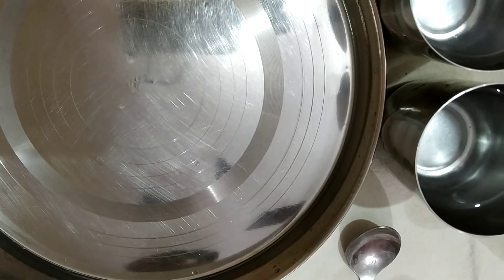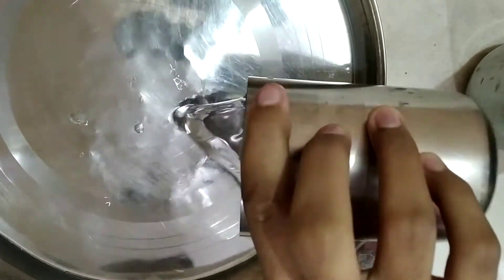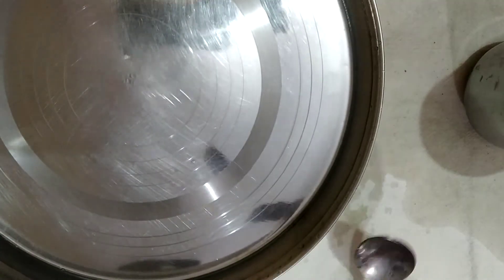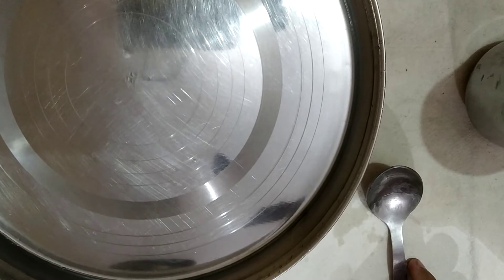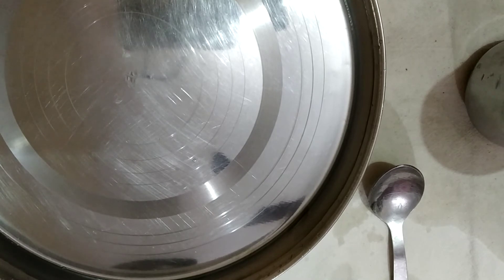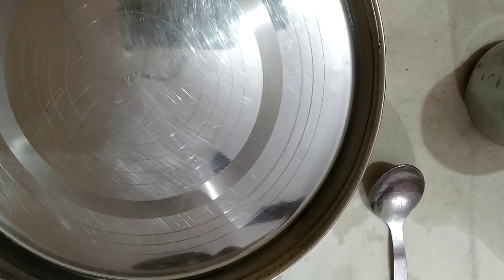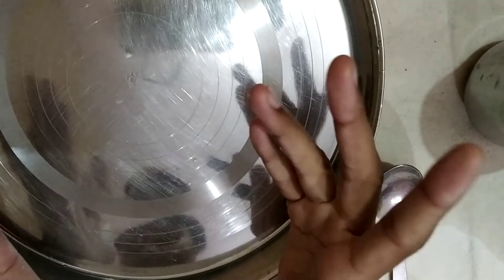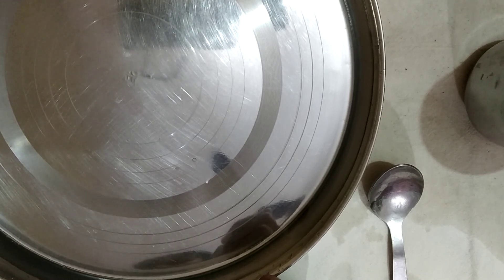Class 8 ll Sound vibration Activity ll NCERT Science ll CBSE Board ll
science experiment scienceexperiment class8 cbse ncert all the best#tryit#youwillenjoy

All the best friend👍
Let us do an activity,
take a metal dish pour water in it now strike at its edge with a spoon
What will you hear?
Well, a sound..
Again strike the dish and then touch it you will feel the dish vibrating
Strike the dish again
Now look at the surface of the water
Can you see waves there
Now hold the dish
What change do you observe on the surface of water?
I think you got itt..
There are no waves seen on the surface of water.
We see that a vibrating object produces sound
In some cases the vibrations are easily visible to us
But in most cases the amplitude is so small, that we can not see them, however we can feel them

Thank you friend, I hope you like the activity